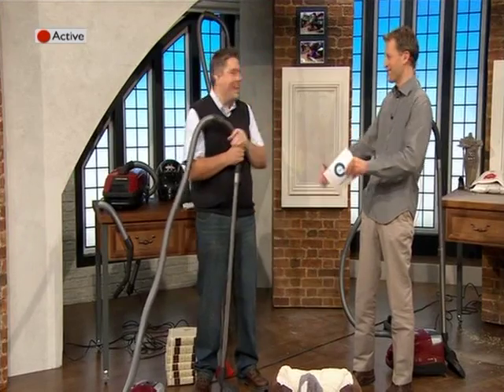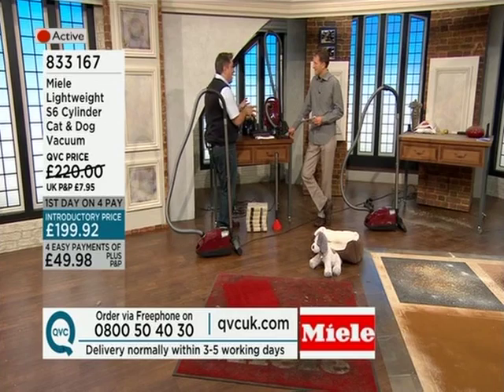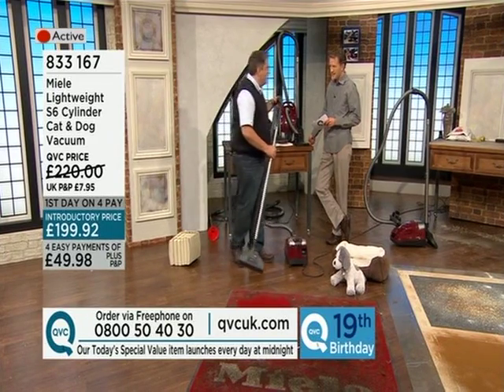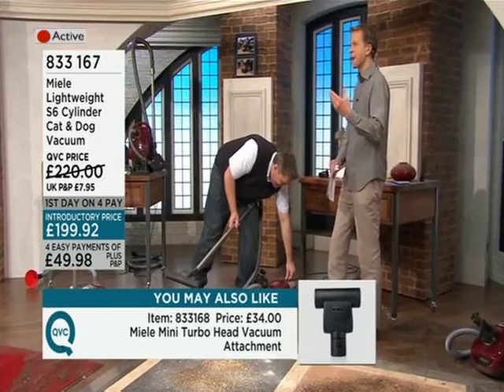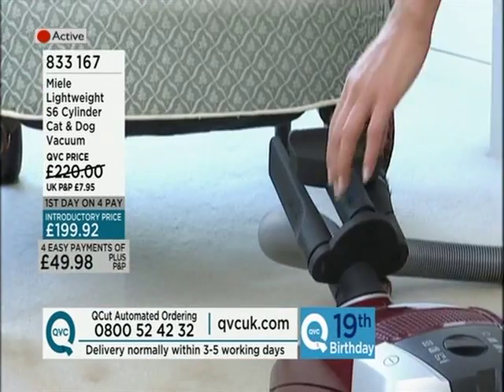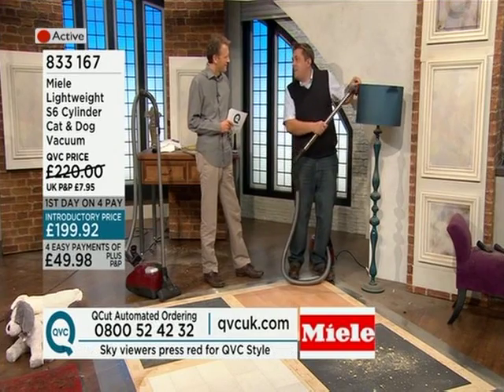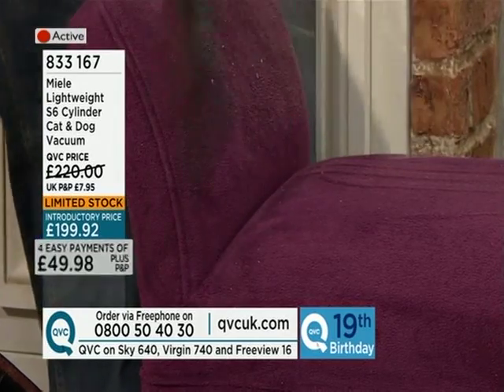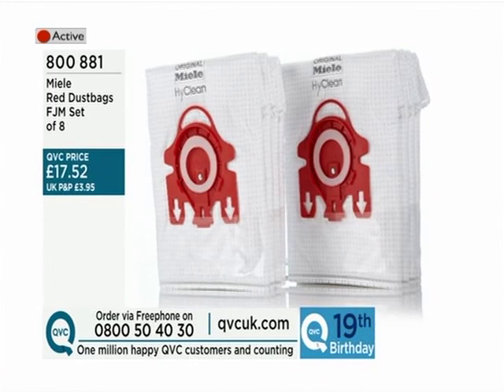Miele S6 Cat & Dog Cylinder Vacuum Cleaner Demonstration QVC UK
Here we see Miele Brand Ambassador Russell Bristow demonstrating the Miele S6 Cat & Dog vacuum cleaner on various surfaces.